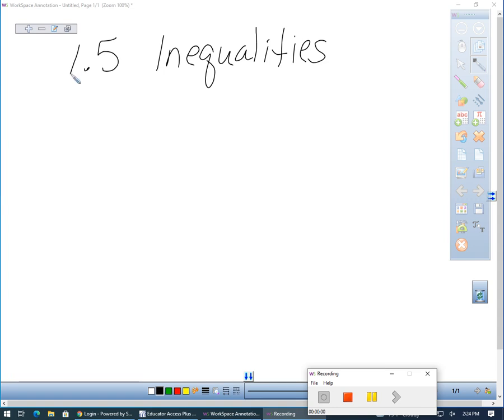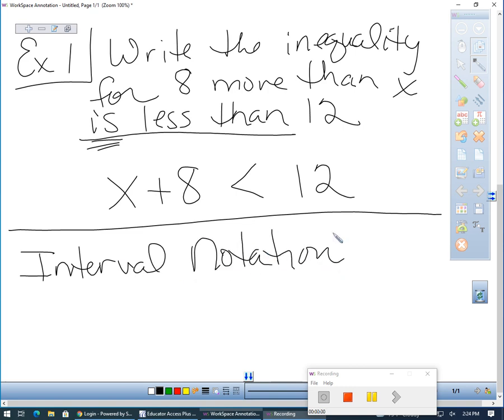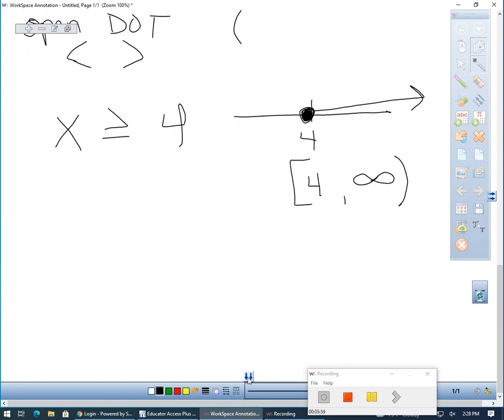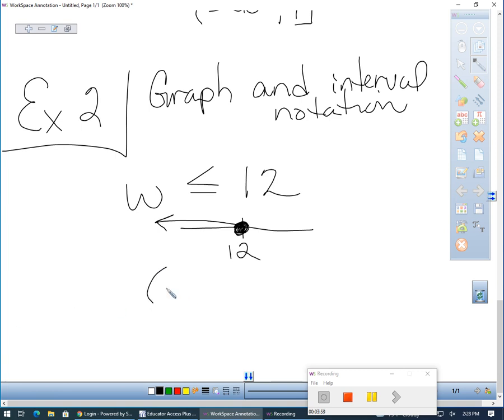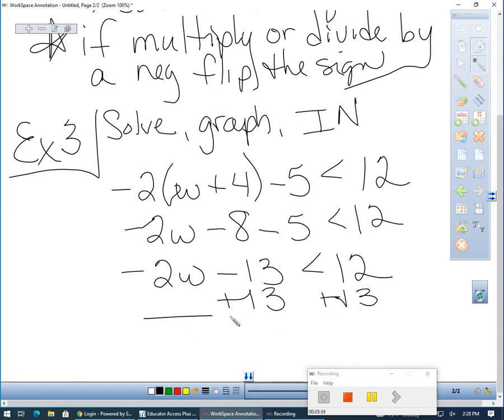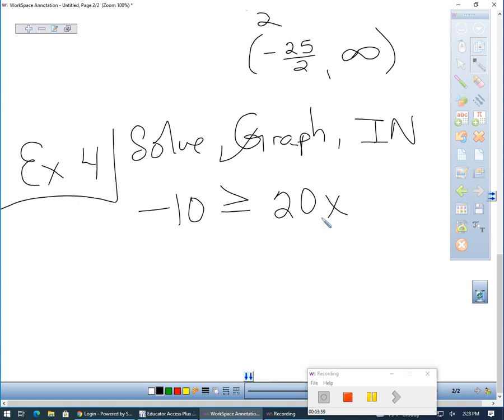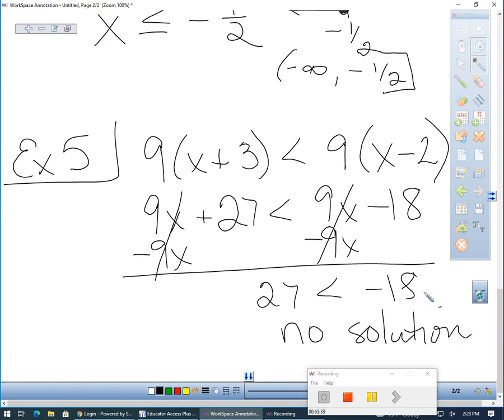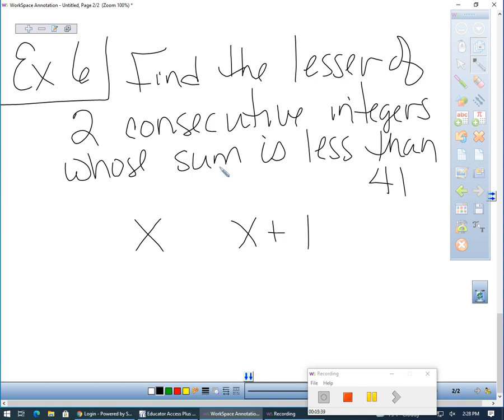Alg 2 1 5 Inequalities intro